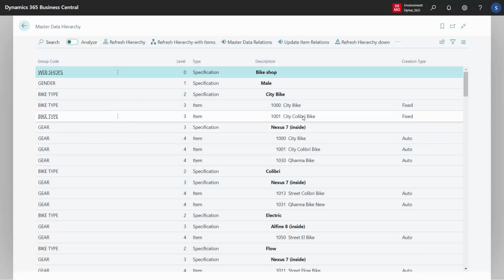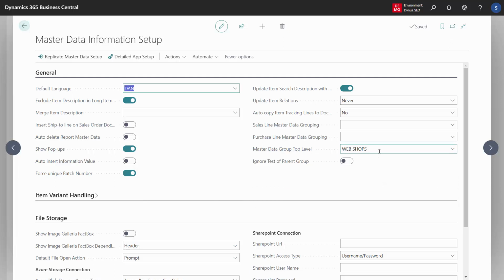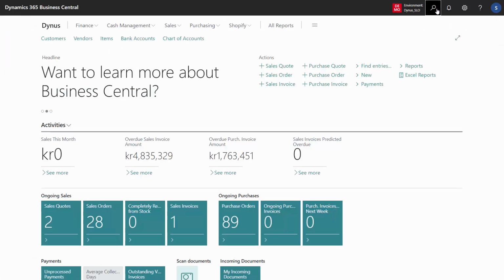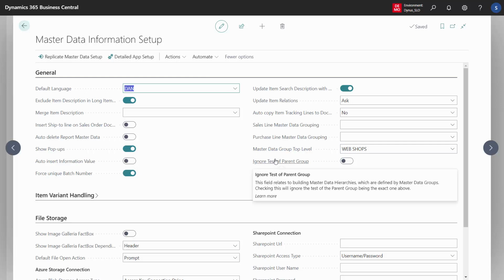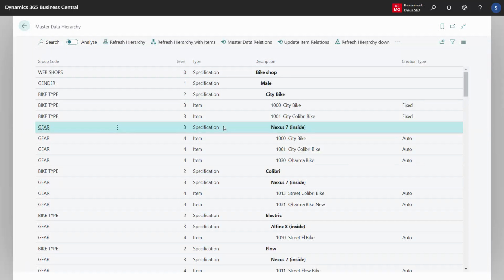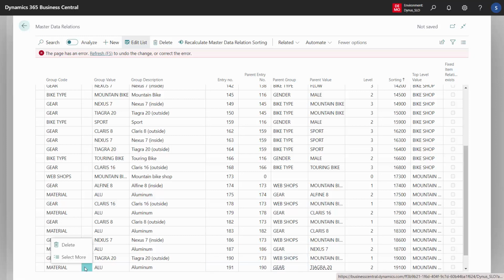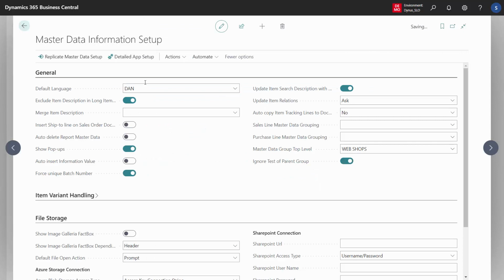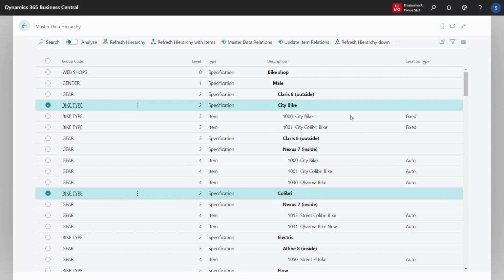ENG24032858 Fields in the Master Data Informations Setup that relates to Hierarchies